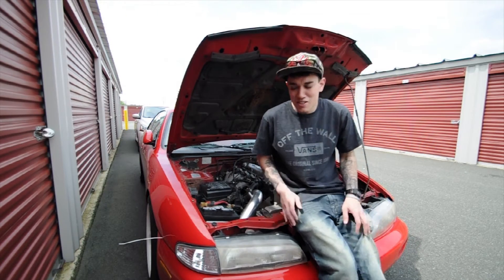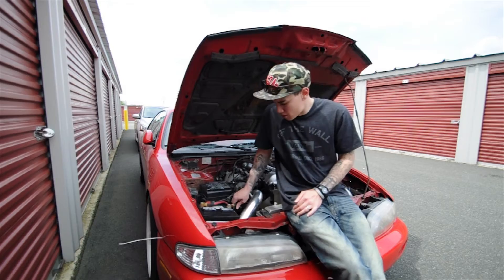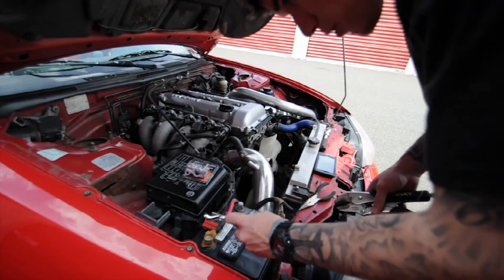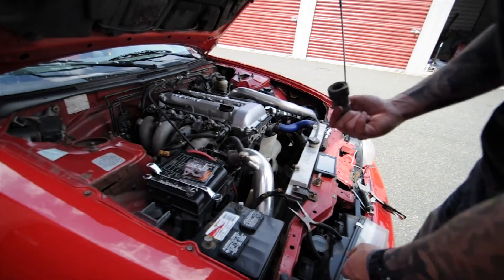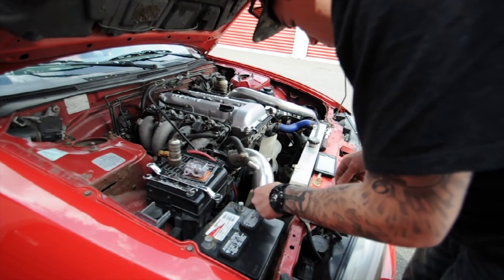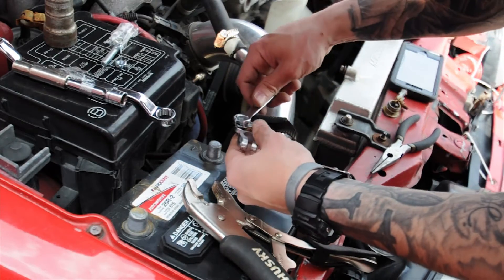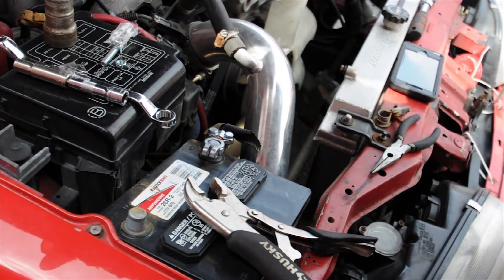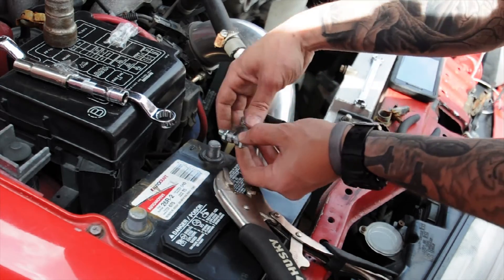How To Replace Battery Terminals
If the battery terminals have minor corrosion, just remove them and clean them and the battery posts with a wire brush. Using the wire brush, neutralize the battery acid with a baking soda/ water solution. Or buy a can of battery terminal spray cleaner. Dry off the battery with paper towels.